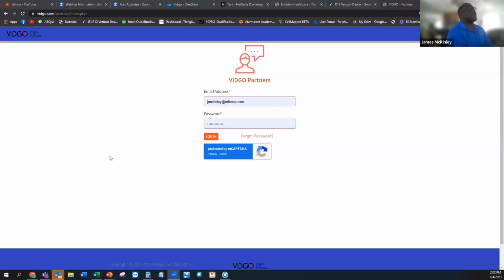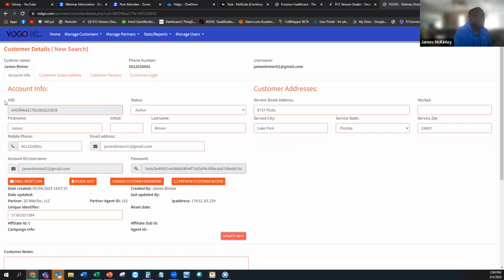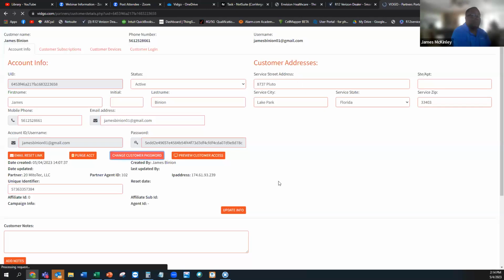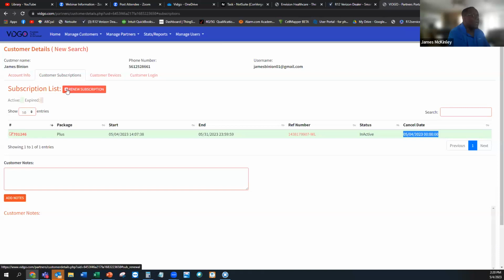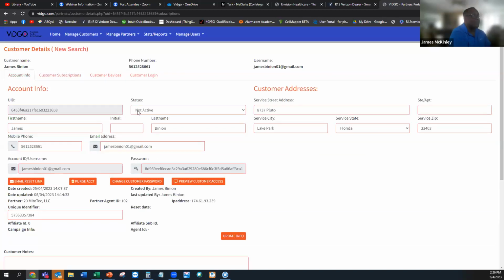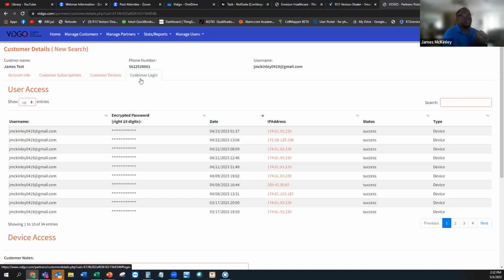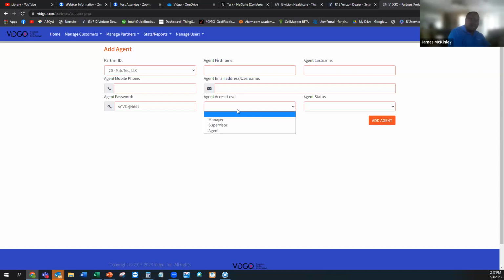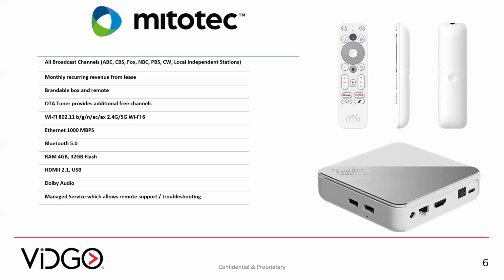Vidgo Portal Training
Topics

How to Add New customer
How to Manage Customer
How to Downgrade & Upgrade Customers
How to Stop Access to Vidgo Streaming
How to Cancel Vidgo Subscription and more!